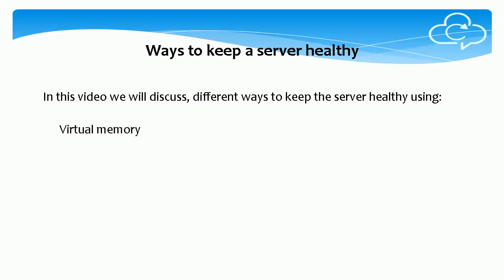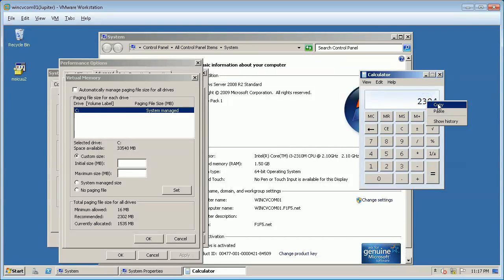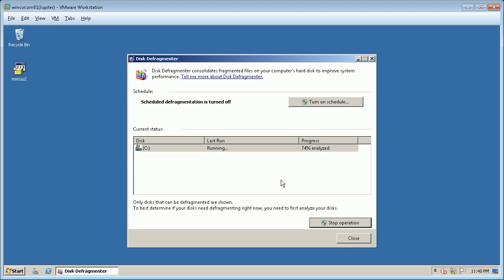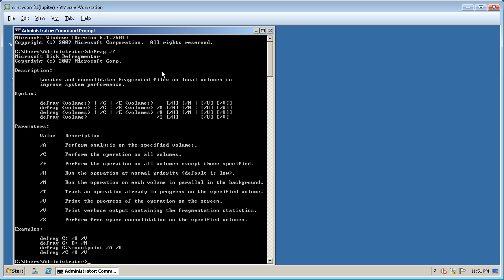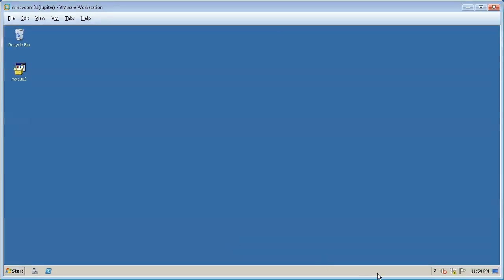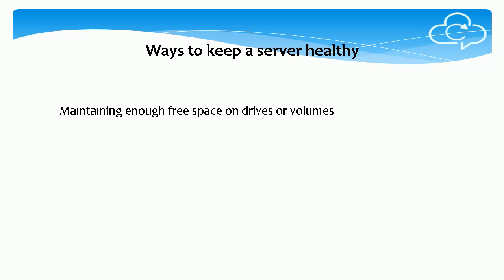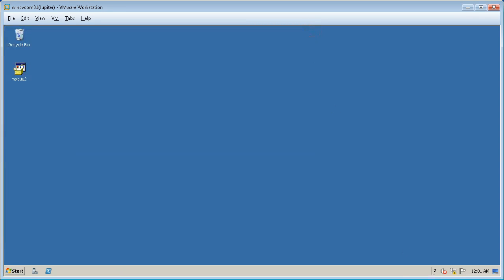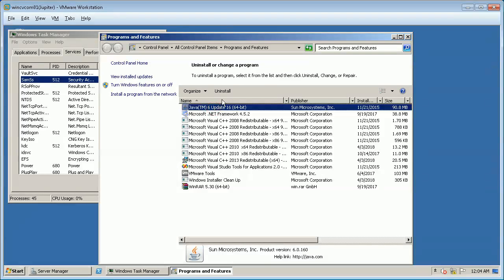Keep Server Healthy via Virtual Memory, Disk Defragmenter, Check Disk & housekeeping activity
Keep Server Healthy by using
Virtual Memory
Disk Defragmenter
Check Disk
housekeeping activity (Temp file & unwanted apps cleanup)
Maintaining enough free space on drives or volumes